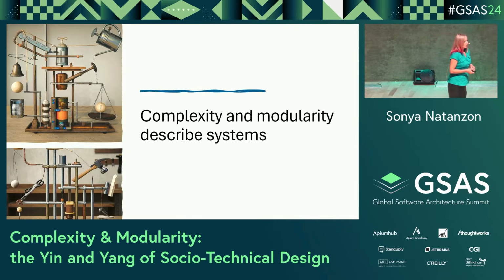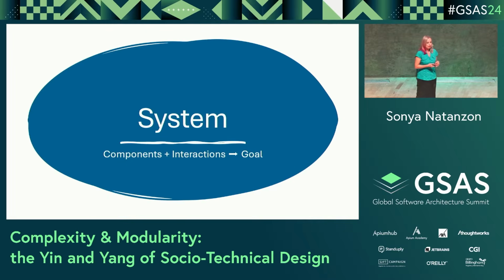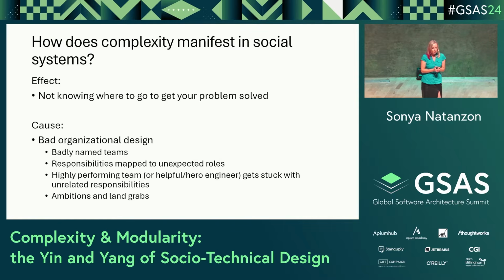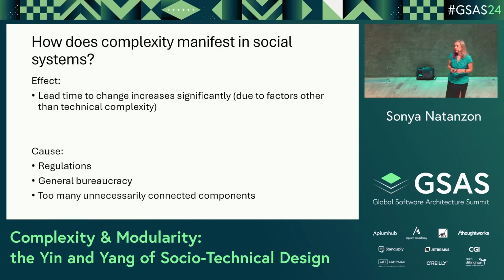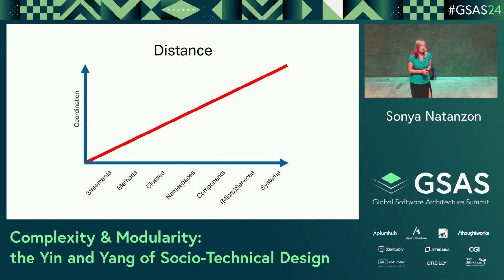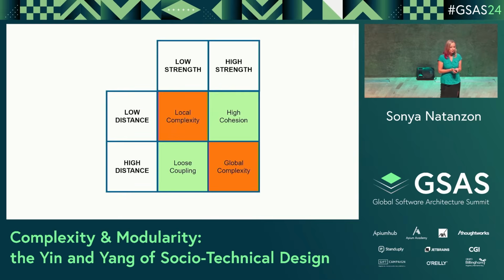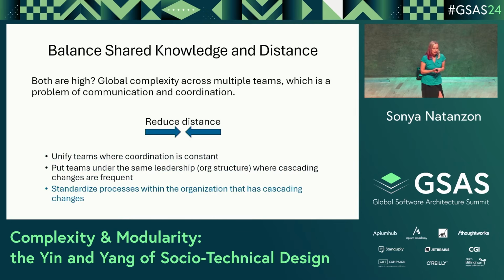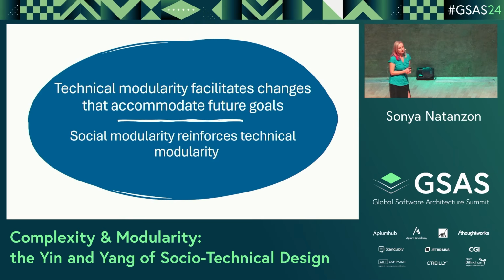Complexity & Modularity: the Yin and Yang of Socio-Technical Design by Sonya Natanzon (GSAS24)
Every software engineer and architect strives to design modular software systems and avoid complexity. Yet, frequently, the outcome is the opposite: what promised to be an elegant, well-thought architecture results in another big ball of mud. Why does this pattern persist and how do we learn not to repeat it? In this talk, we will explore the nature of modularity and complexity, including their surprising similarities.You will learn what forces drive software design towards modularity or complexity, and the effects these forces have on your organizational design. Understanding the relationship between social and technical design principles will make you more effective in architecting systems that thrive over time.

Sonya Natanzon. Engineering Director at Guardant Health:

Sonya Natanzon is an engineering leader and software architect with many years of experience. Software engineer by training, she’s worked in a number of different industries. Healthcare engagements were most rewarding in her career and frequently appear in her portfolio. She started focusing her career path on software engineering and architecture in healthcare. She now leads enterprise software development at Guardant Health.
The Global Software Architecture Summit (GSAS) is a 3-day event that aims to attract and connect software architecture experts from all over the world as well as all those interested in building working software to improve their skills, share knowledge, and connect.

The event features two days of talks by industry experts such as Neal Ford, Sonya Natanzon, Luca Mezzalira, and many more and one day of workshops. It is focused on software architecture topics as backend & frontend development, DDD, mobile development techniques, software architecture models & beyond.

The summit is held every year, so if you are interested in attending do not hesitate to buy your ticket. It is an excellent opportunity to give your career a boost and meet professionals in the industry.

EVENT ORGANIZER: APIUMHUB

Apiumhub is a software development hub that solves complex problems with high-quality solutions. Our purpose is to build scalable software to help our clients strengthen their businesses with powerful technology.  Every year, we host this event in Barcelona to support the software architecture community and provide a space for the exchange of new and interesting ideas.